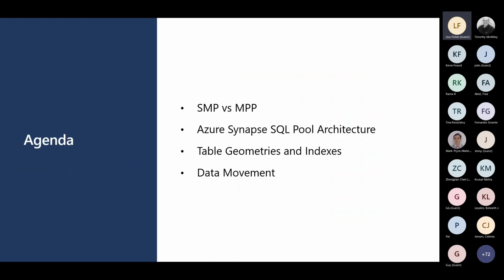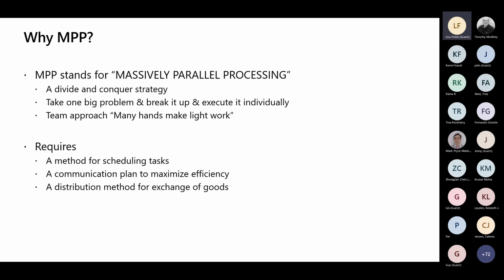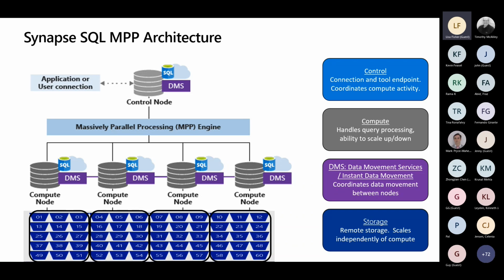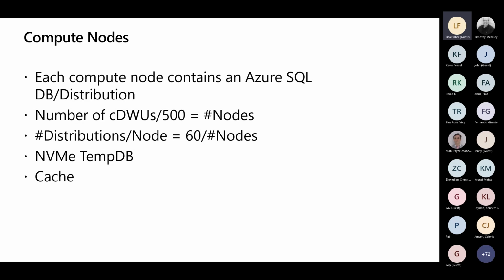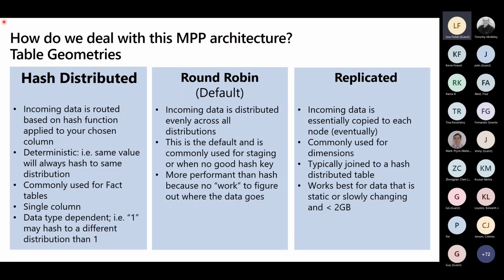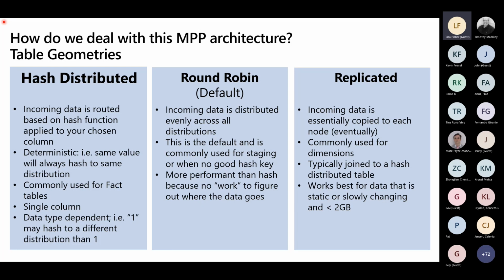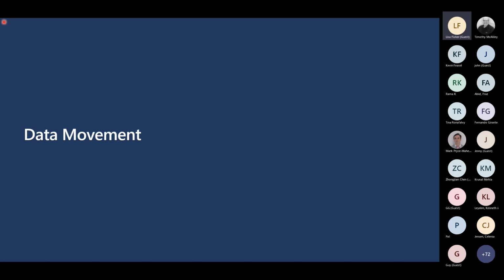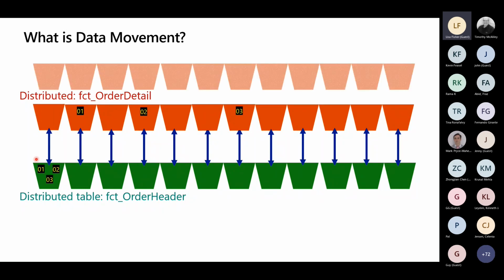Azure Data and AI Fest 2021 - Jared Karney - Azure Synapse Analytics SQL pool v large SQL Server?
Azure Data and AI Fest 2021 - Jared Karney - How is an Azure Synapse Analytics dedicated SQL pool different from a large SQL Server? MPP Explained